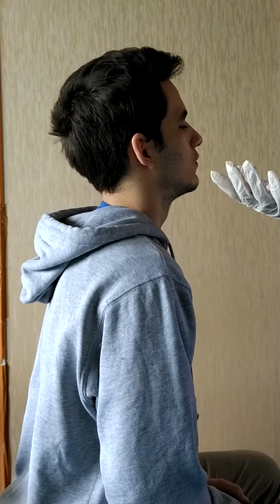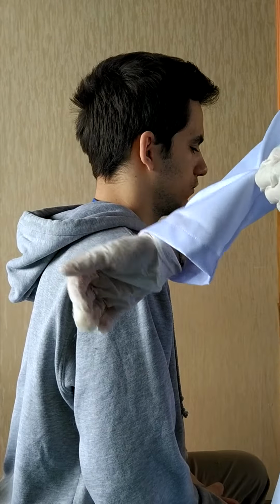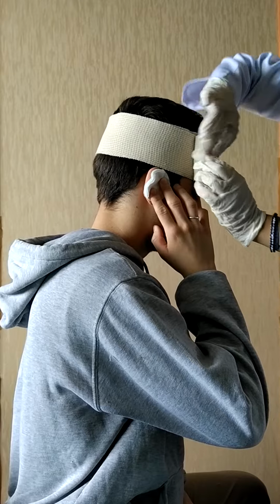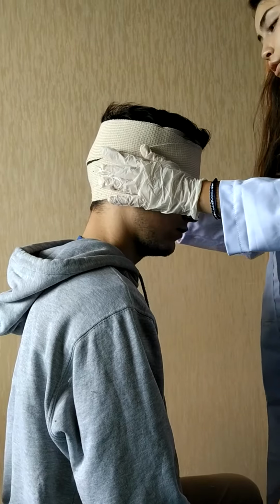How to do ear bandage -Sofia Lessa